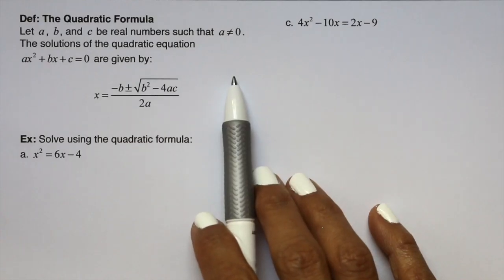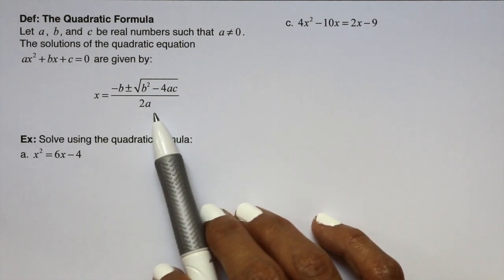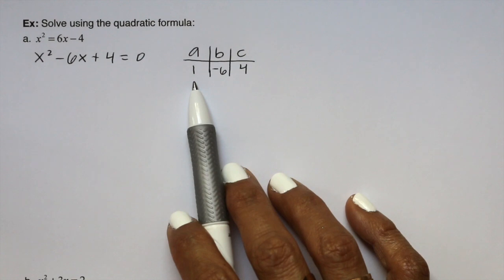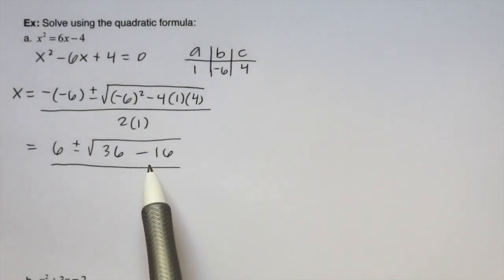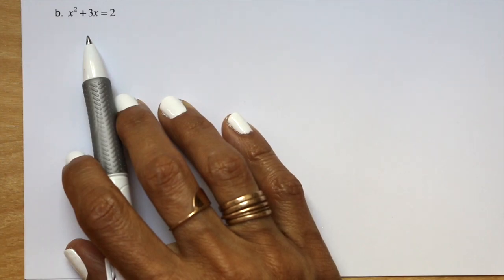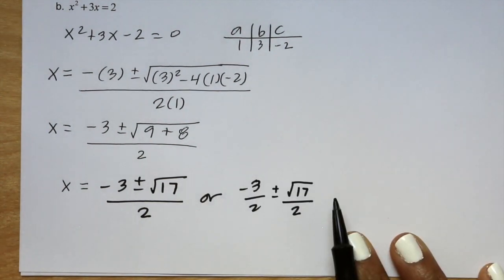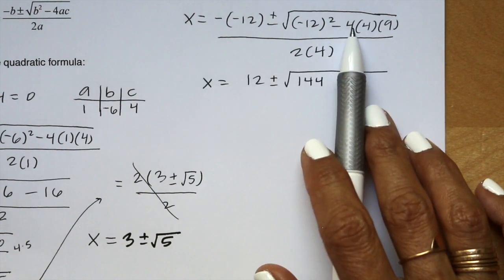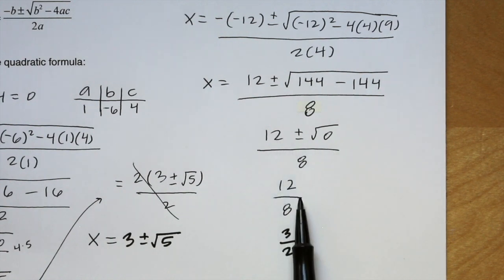the quadratic formula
in this video i go through solving quadratic equations using the quadratic formula. plus, i take one for the team, and attempt to sing my version of the quadratic formula song. my middle school choir teacher would be so proud. haha jk :)  thanks for watching! please subscribe: @mathwithyosh